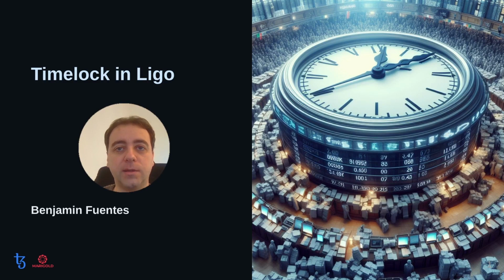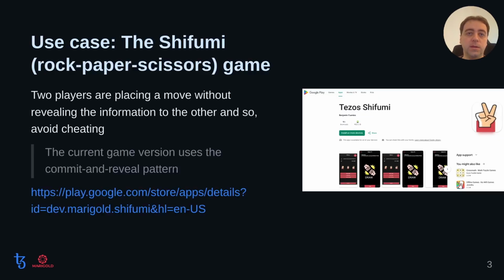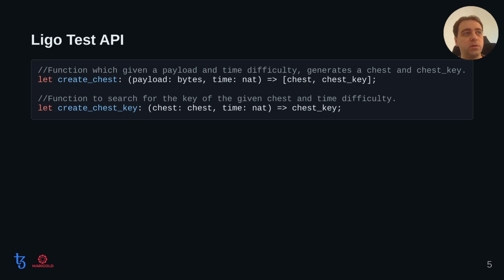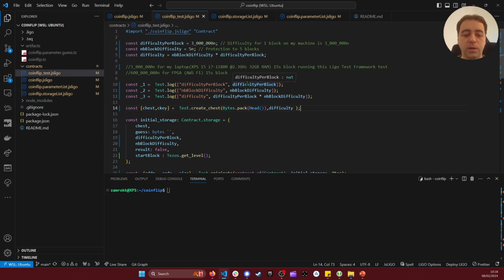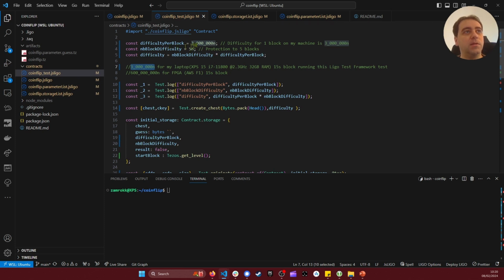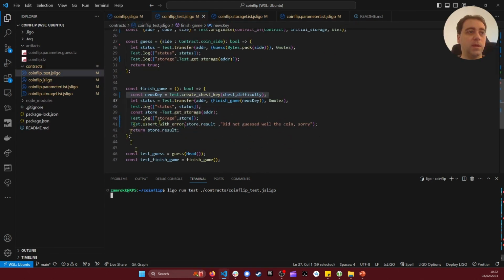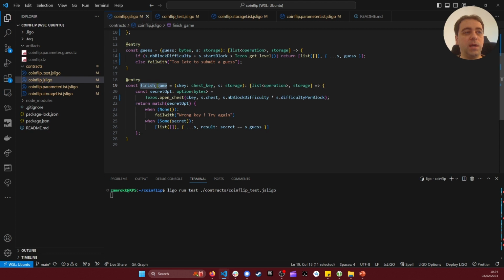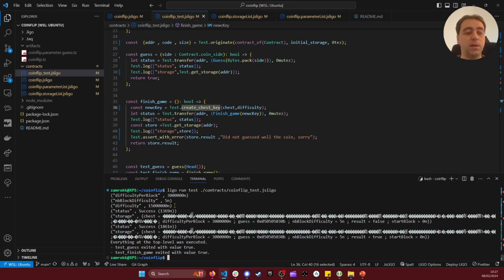Dev Success | Timelocks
Oxford 2 release re-enables the Timelock feature. Here is a video to explain what it is and how to use it using Ligo.